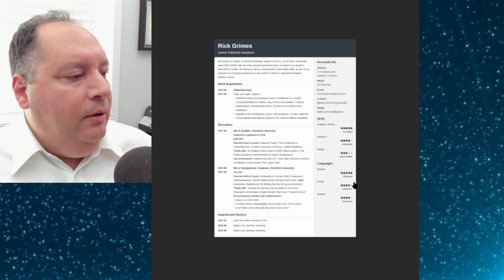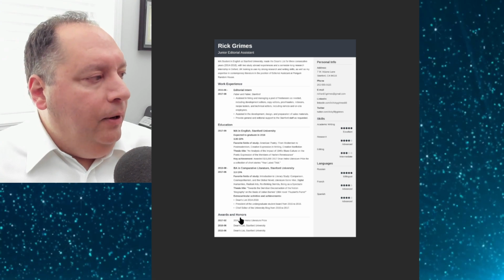Resume Tips & Roast (with former CEO)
I do another resume roast!  I give resume tips, explore the resume format, discuss how to make a resume for a job application - all for freshers and professionals.  You can use the examples as a template.  Resume writing is a necessary skill job jobseekers, and knowing how to make a resume for a job is of critical importance to your career.  On my channel, I explore all the common job interview and employment questions, including "how to get a job with no experience"  Please see the other videos in my "Get Hired" playlist for more tips.

(Please note:  I own the copyright to all music contained in this video, and can provide verification upon request.)